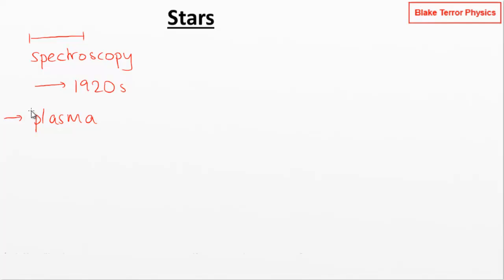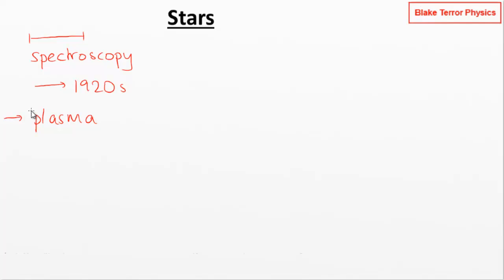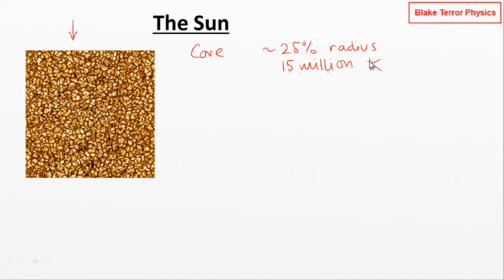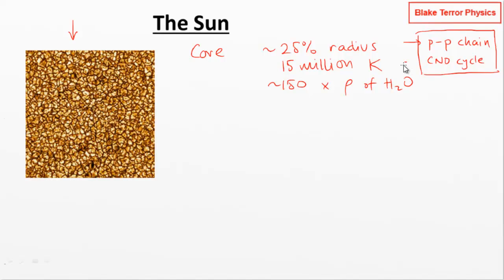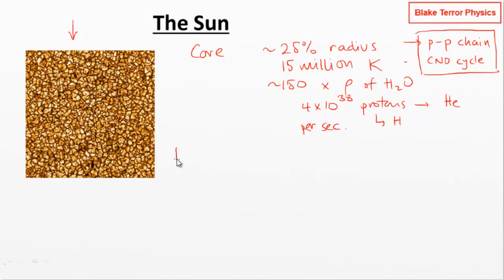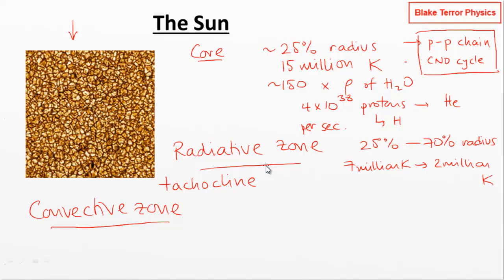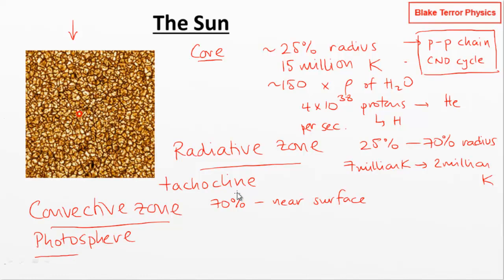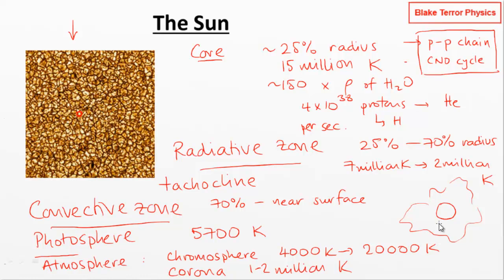Astronomy and Cosmology - The Structure of Stars